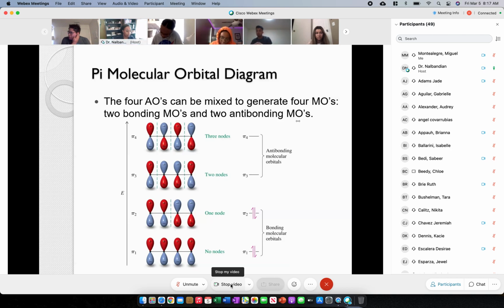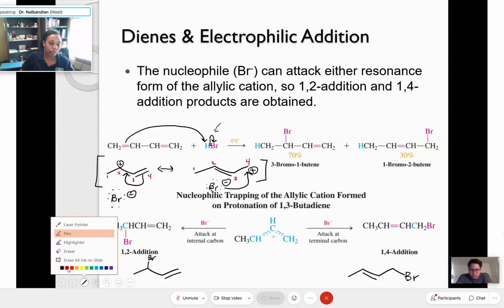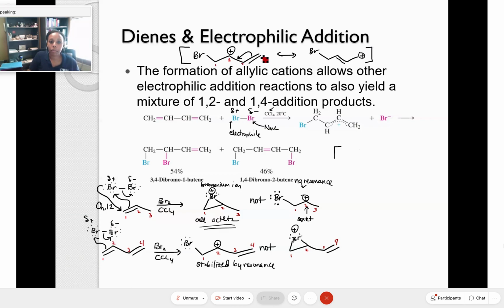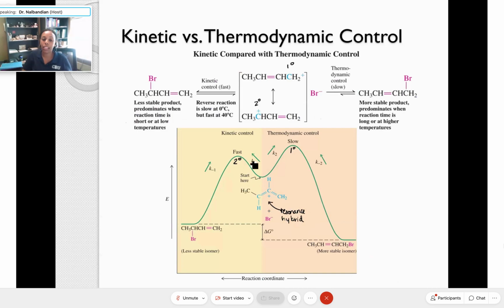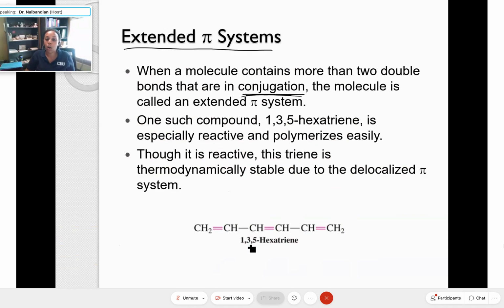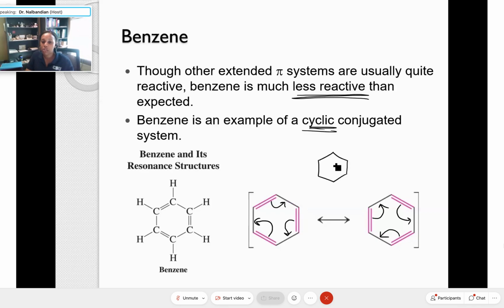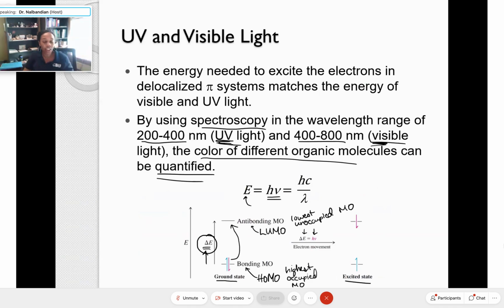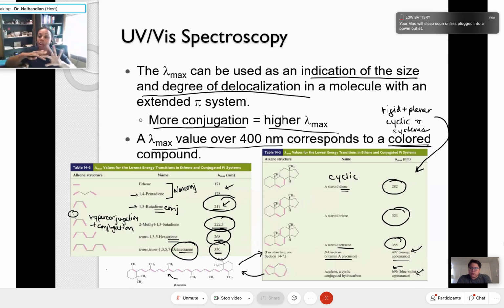Organic Chemistry Lecture - Friday March 5, 2021